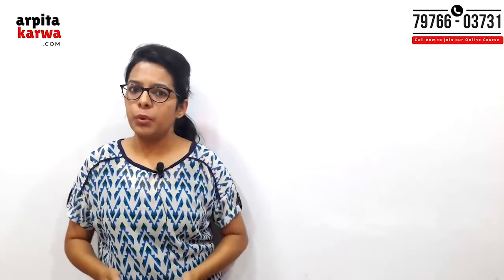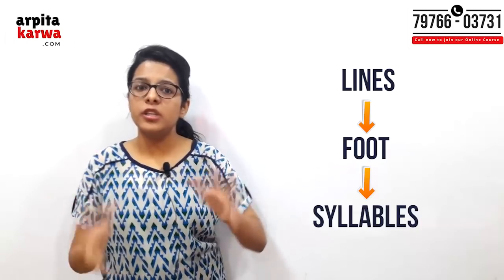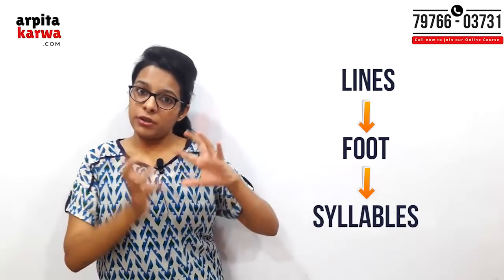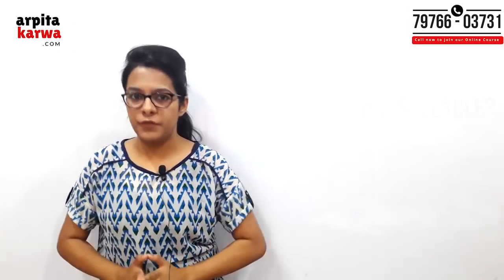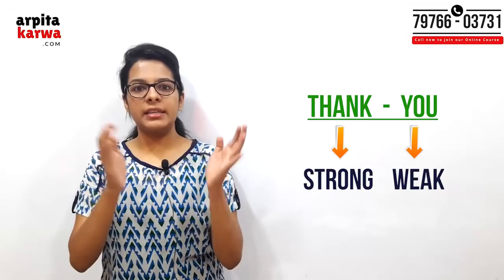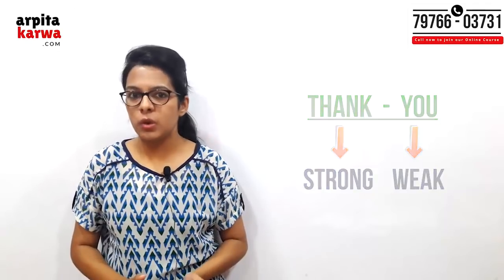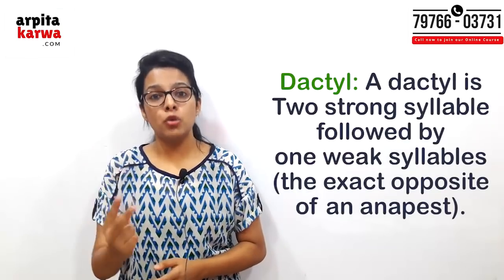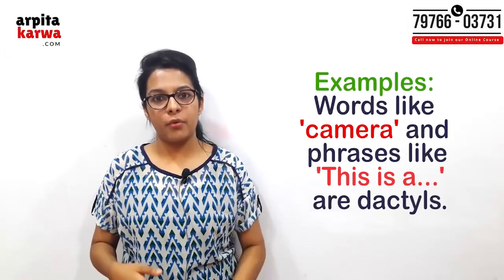Literary Terms- Poetry (Meter & Rhythm)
As poems are a part and parcel of NTA UGC NET English syllabus literary terms are part and parcel of poems and can't be Avoided. Do the words iambic pentameter ,trochaic hexameter sound Greek to you ? If yes, then this video will help get a better understanding of literary terms like these.Don't know how to differentiate whether a poem is in meter form or is a rhyme?Then don't miss out on this video . In this video Arpita has with help of lucid examples provided with the tips identify the literary terms used in any particular poem for UGC NET English. As poems are a part and parcel of UGC NET English syllabus literary terms are part and parcel of poems and can't be Avoided.

Struggling to find NTA UGC NET/JRF coaching near your home?

Join India's finest Online Coaching for NTA UGC NET Exam only

⏩ NTA UGC NET Paper 2 (English)

⏩ PGT, TGT, SET, SLET, DSSSB (English)